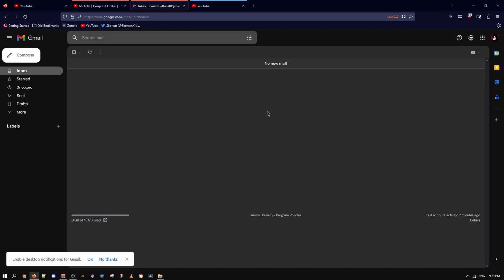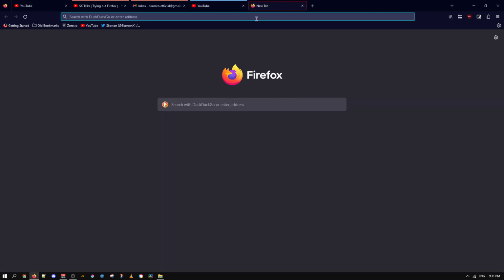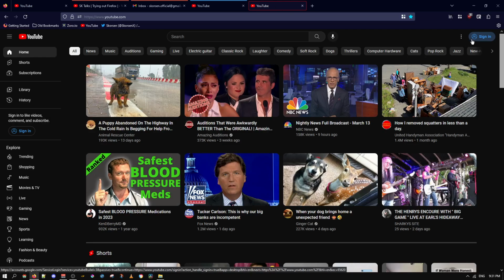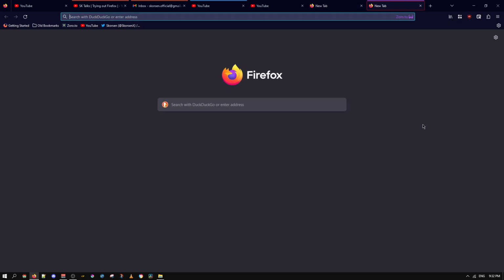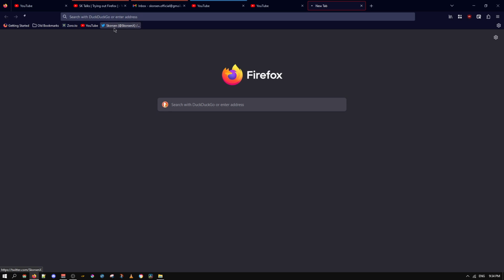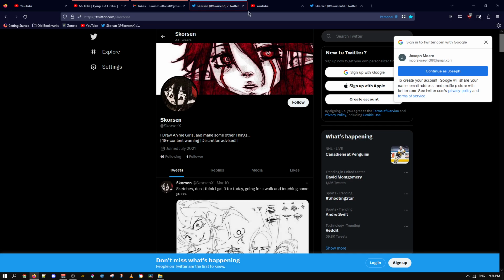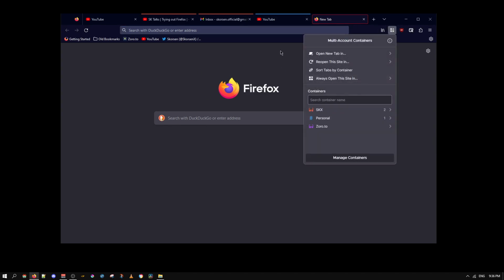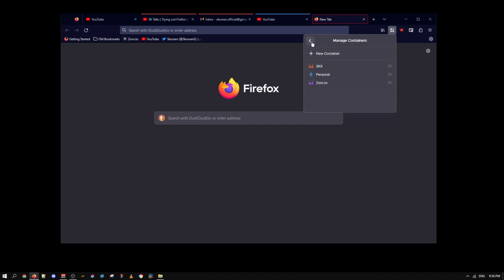SK Talks | Multi account containers Firefox! | Skorsen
So after my other SK Talks episode, I talked about moving to Firefox and using some add-ons for the browser, but I ran into a few issues, so this is me explaining them.

Note: this is my personal series, I currently do not have enough fame to call my self an entity, all of my actions are based on an individual level, and thought-processes.

This may be set as an unlisted video and linked through the first episode, consider this episode 1.5 or something...